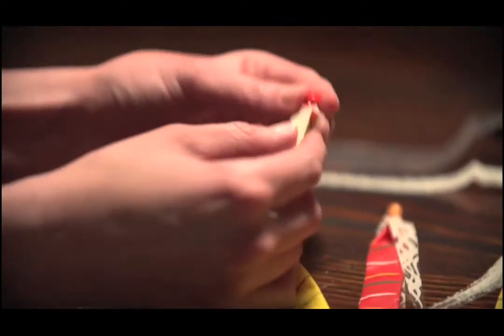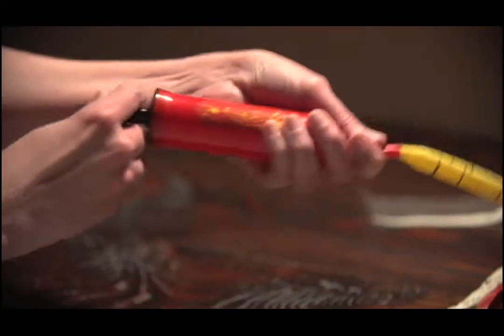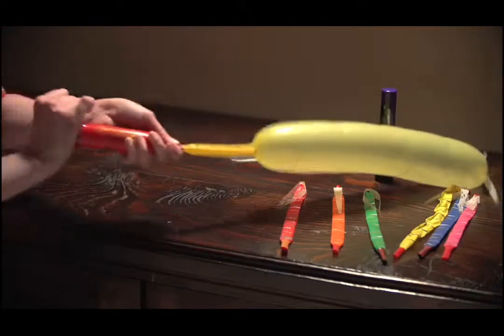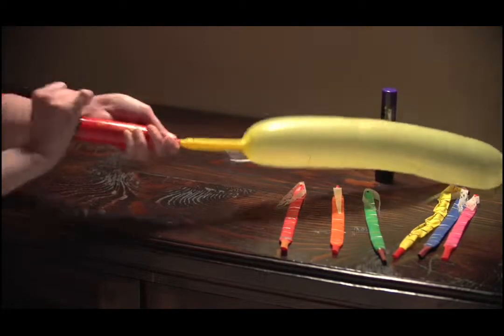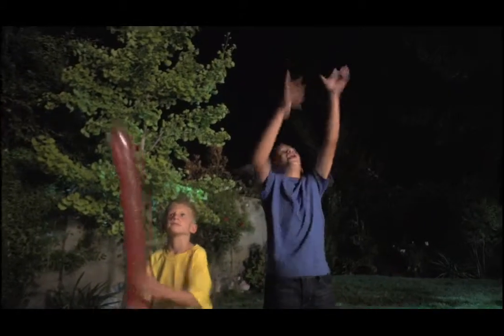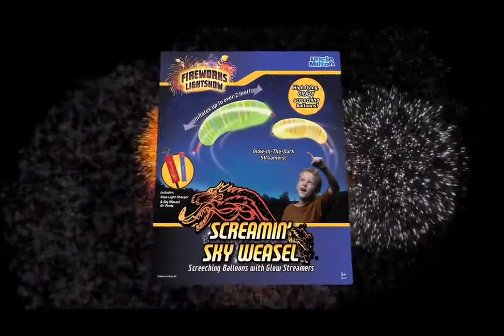Uncle Milton Screamin Sky Weasel product drugstore.com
View this video featuring the Uncle Milton Screamin Sky Weasel drugstore.com product and shop other similar products on drugstore.com. More information 1 Uncle Milton Screamin Sky Weasel - Products featured in the video: 1 Uncle Milton Screamin Sky Weasel drugstore.com 2 Uncle Milton Fireworks Light Show drugstore.com 3 Fireworks Lightshow Dragonfire Night Rocket drugstore.com 4 Uncle Milton Remote Controlled Lightsaber Room Light Ages 6+ drugstore.com